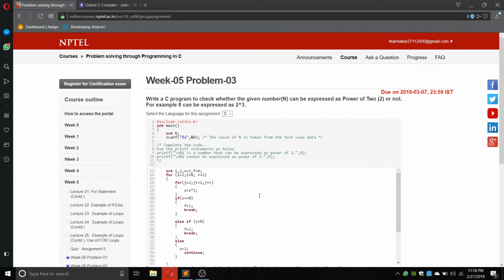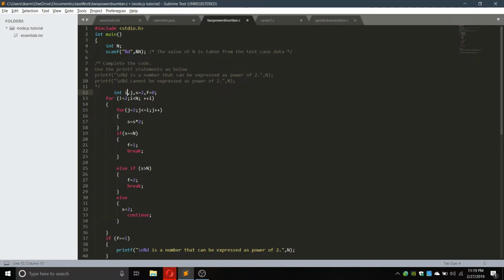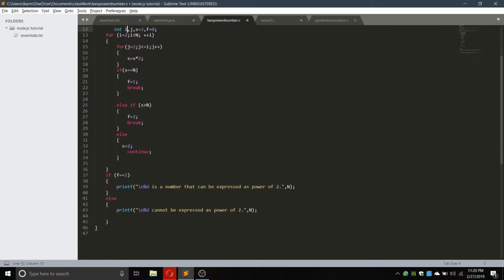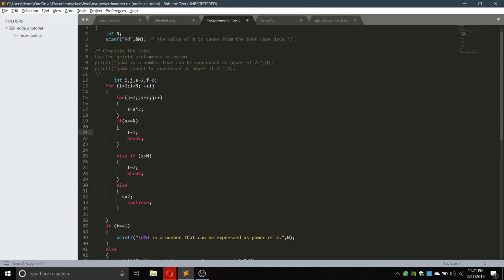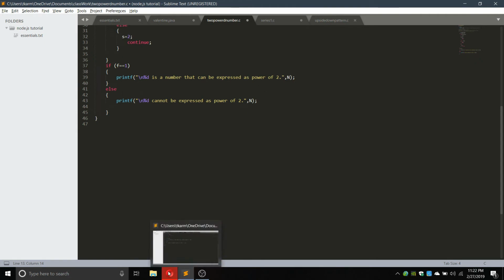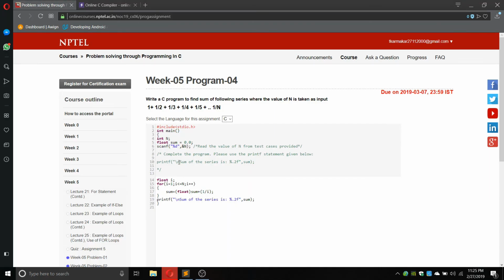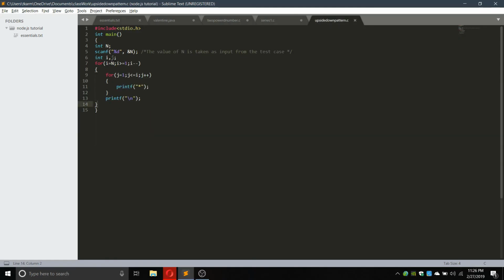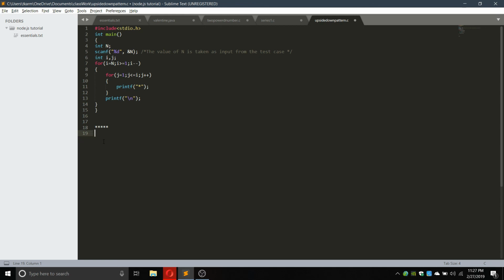NPTEL Problem solving through C Week-5 program -3,4,5 SOLVED